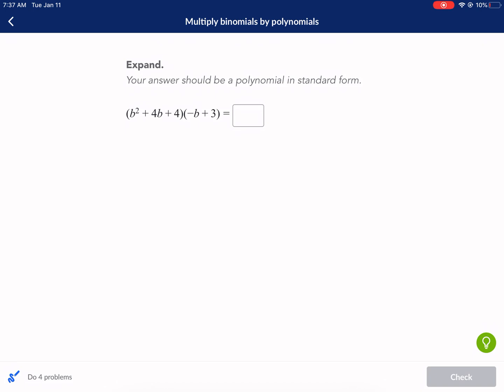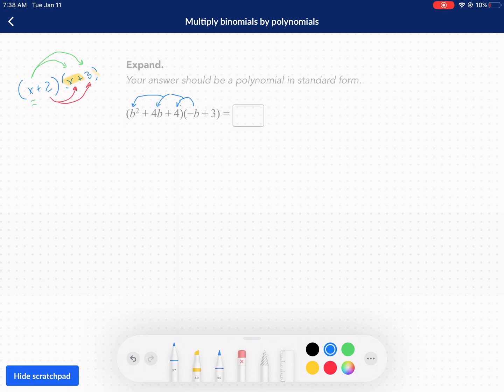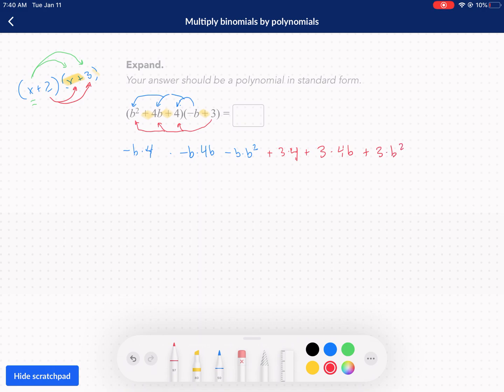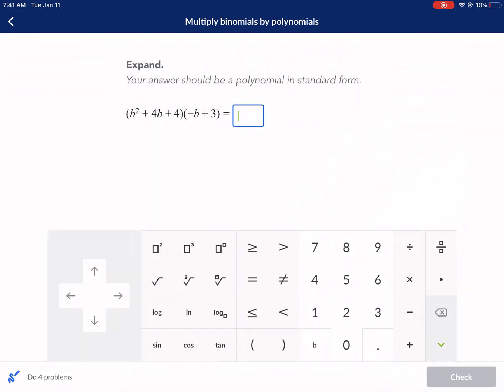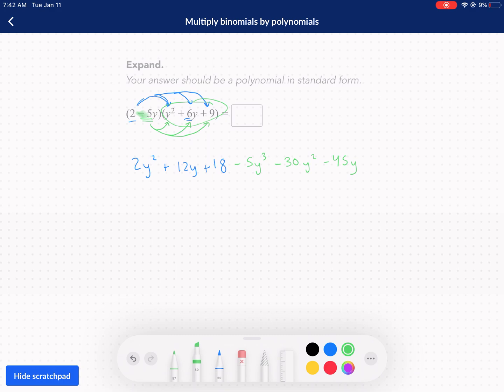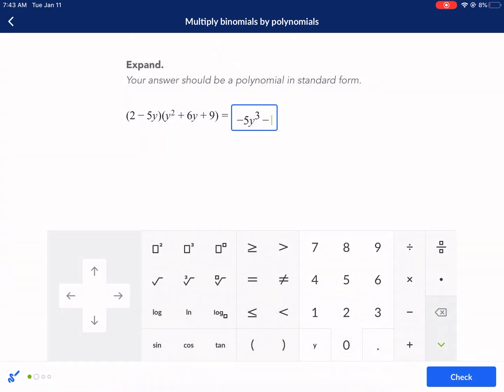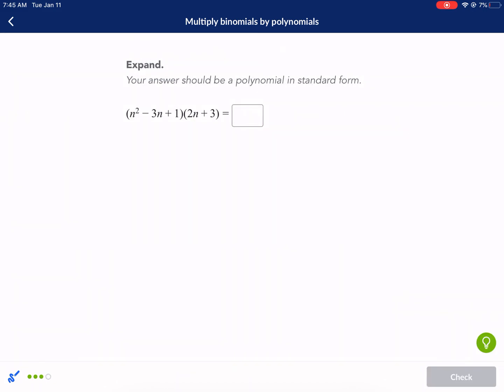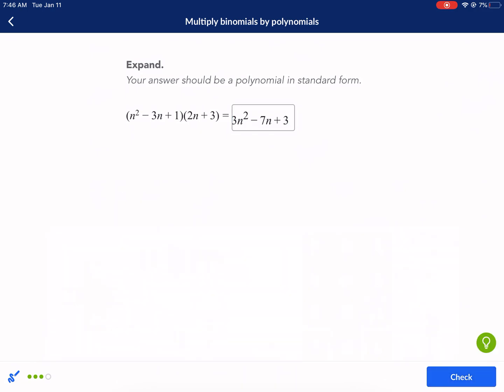Khan Academy Tutorial: multiply binomials by polynomials